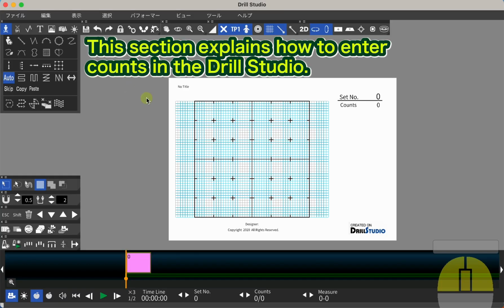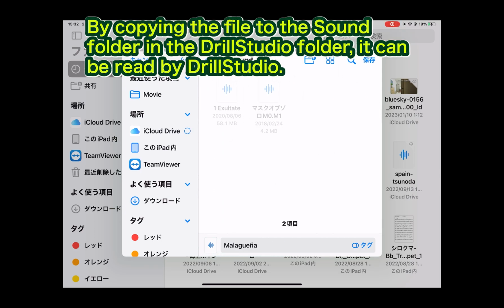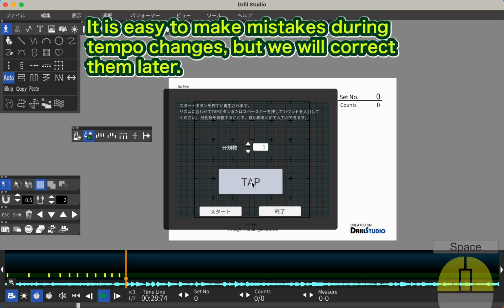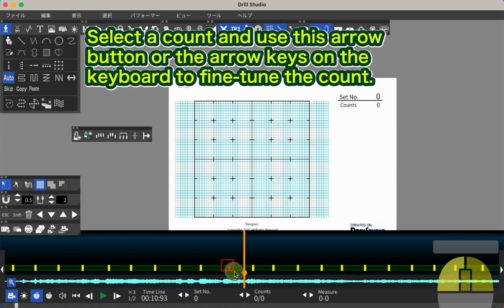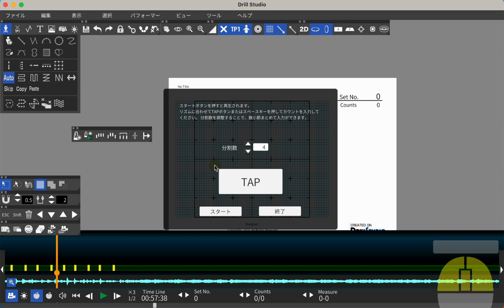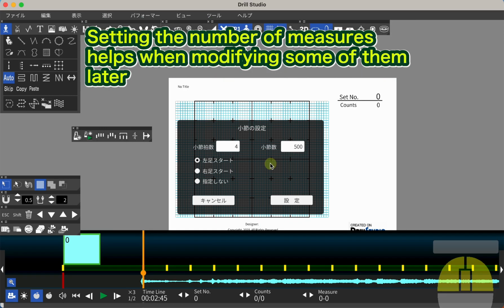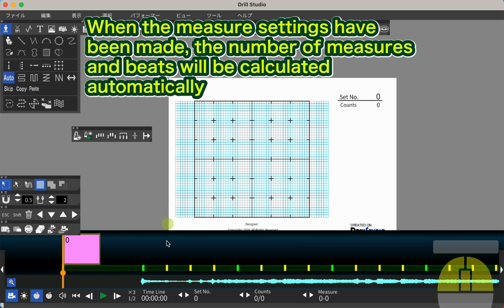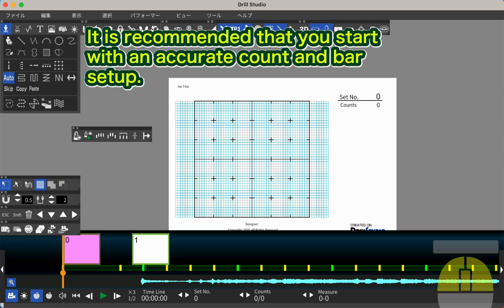Lesson 01 Count Input: Drill Studio Tutorial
Marching Band Drill Design Software
This is a lesson video for Drill Studio.

This video has been translated from the original Japanese version into English.
As this translation is machine-generated, there may be inaccuracies or expressions that are difficult to understand.